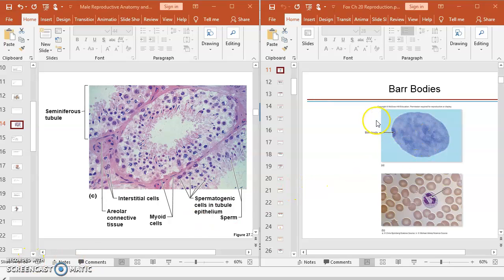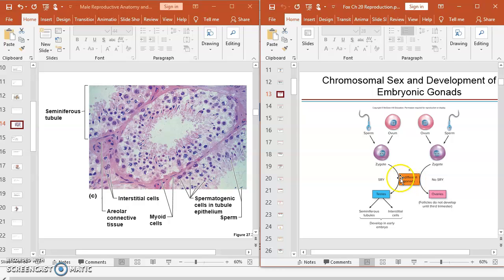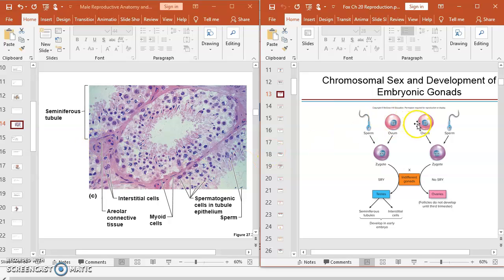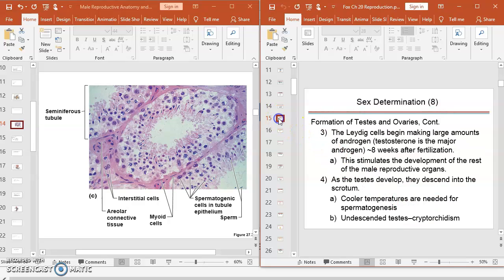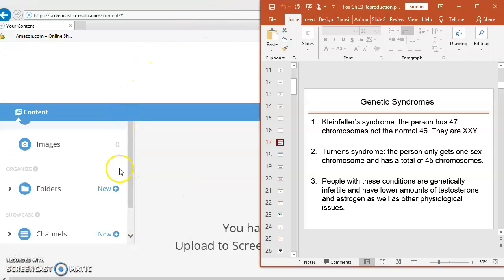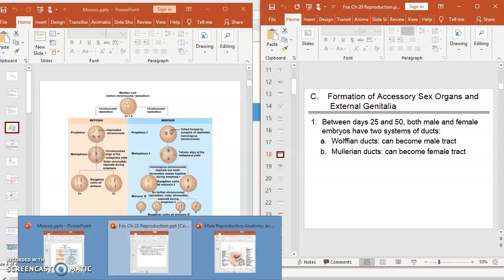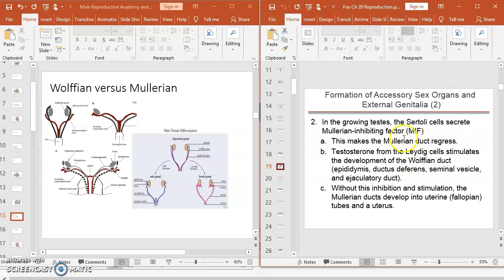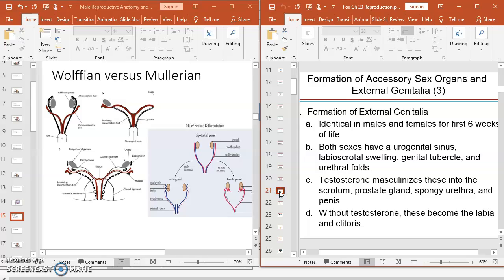General Reproductive Physiology 2